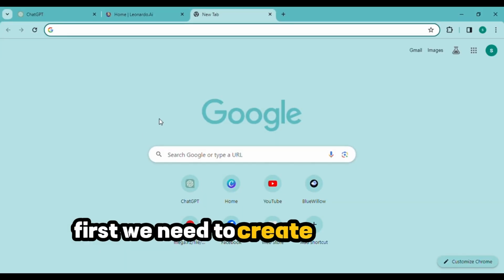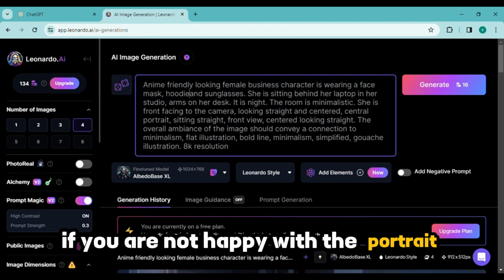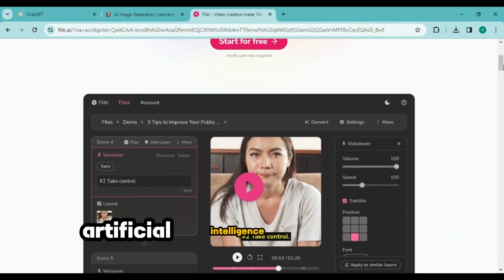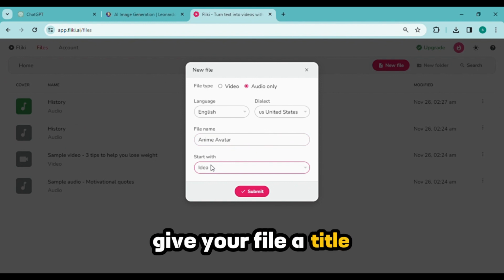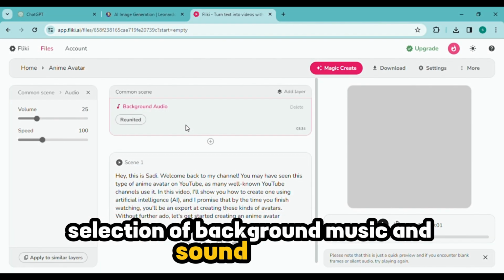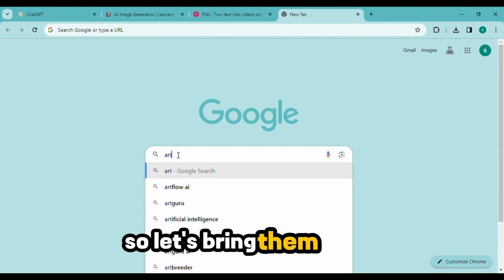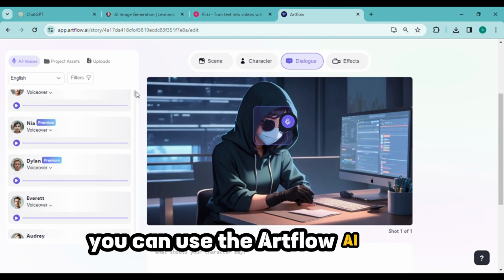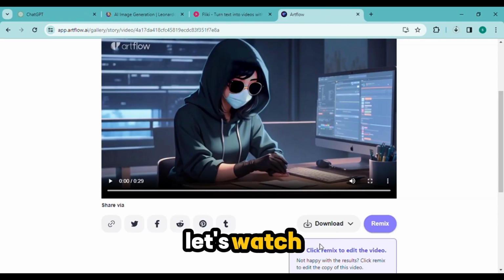Create a VIRAL Faceless Talking Avatar For Your Videos | AI Animated Avatar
Do you want to create a viral animated mask avatar like many faceless YouTube channel, then this video is for You. In this how to create ai avatar video, I am going to share the method creating viral faceless avatar. To start your faceless YouTube channel with AI animated mask avatar watch, Create a VIRAL Faceless Talking Avatar like 10X INCOME AI Animated Mask Avatar.

 🔗 Tools used in this talking avatar for free Video:
Leonardo AI
Fliki AI
ArtFlow AI

Prompt Used to Generated AI talking Avatar: Anime friendly looking female business character is wearing a, hoodie, facemask and sunglasses. She is sitting behind her laptop in her studio, arms on her desk. It is night. The room is minimalistic. She is front facing to the camera, looking straight and centered, central portrait, sitting straight, front view, centered looking straight. The overall ambiance of the image should convey a connection to minimalism, flat illustration, bold line, minimalism, simplified, gouache illustration. 8k resolution

🔔 Subscribe Earnings Empowered By AI for more insights into the most innovative AI tools for creating talking animation like 10x income With AI and new AI tools that can drive your business success:

Firstly, create an avatar portrait using Leonardo AI by going to the dashboard, selecting the image generation tool, and choosing a model. Generate the portrait, and if needed, adjust the prompt to refine the result. Upscale the image for better quality and download the final avatar.
Next, select a voice for the avatar using fliki AI. Create an account, choose an actor, input a script, and add optional background music. Download the generated voiceover.
Bring the avatar and voice to life with Artflow AI for storytelling videos. Sign up, use the Video Story tool, and upload the avatar. Add dialogue by uploading the voiceover, and optionally include animations.
Export the finished video, and if there's a watermark, remove it by purchasing an Artflow subscription or using another AI tool.